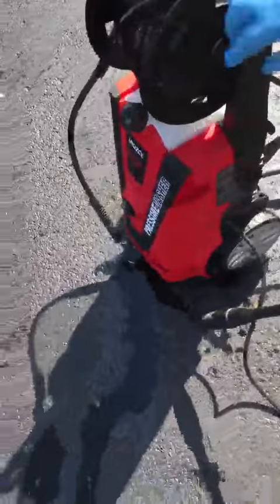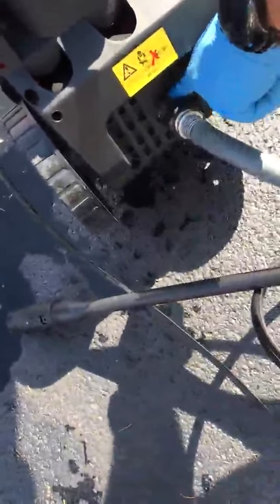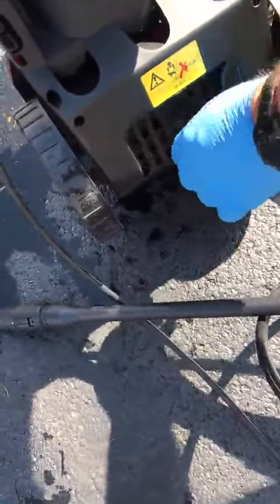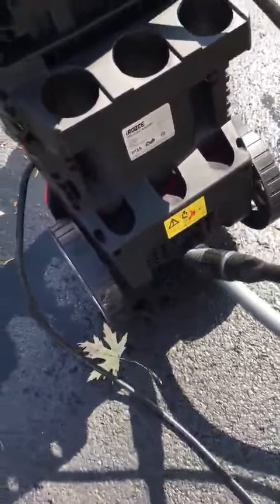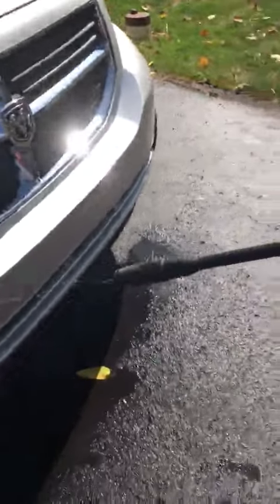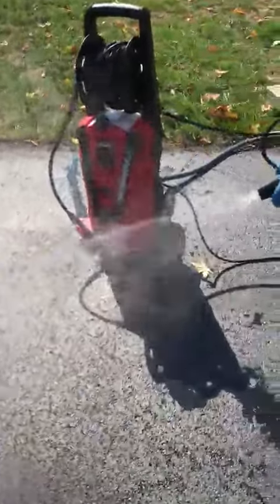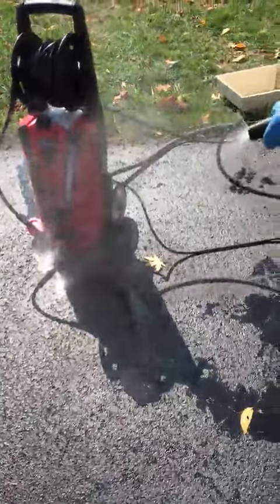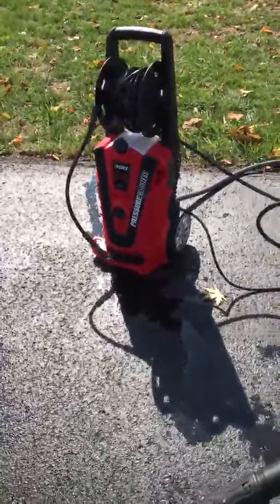iRozce High Pressure Washers, 3500PSI 2 2GPM Max Electric Power Washer Review, Descent low cost pres